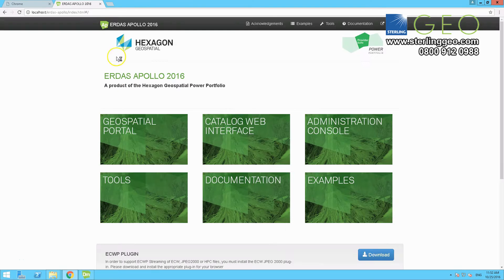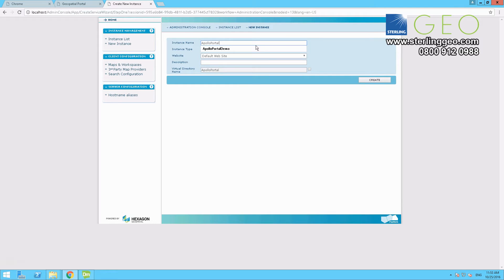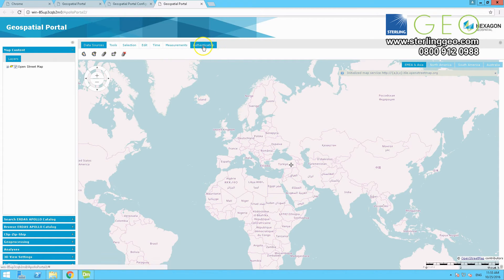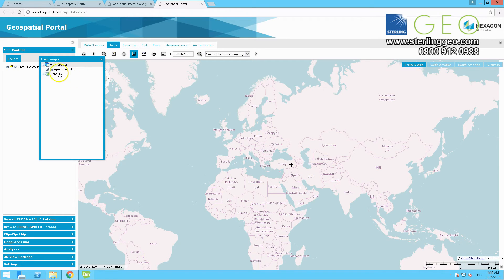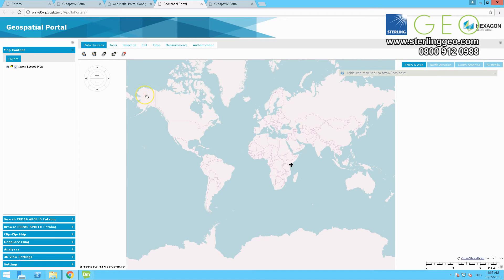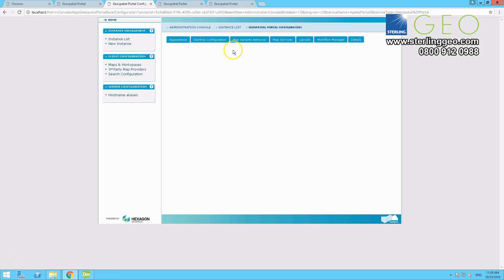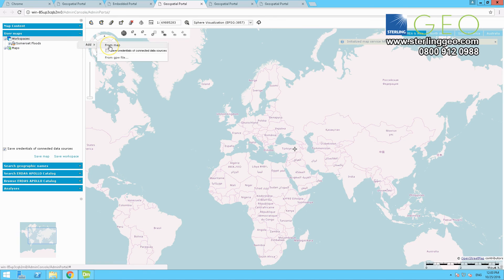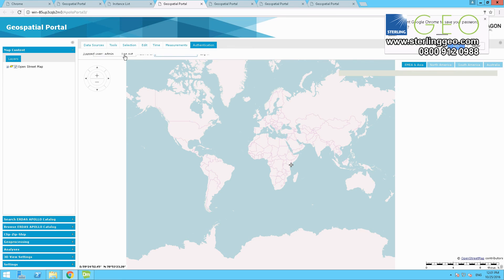Two Minute Tip | Creating New ERDAS APOLLO Portals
In this tip Clare explains how to create and configure new geospatial portals for use with ERDAS APOLLO, allowing users to create additional portals for project work or for different customers.